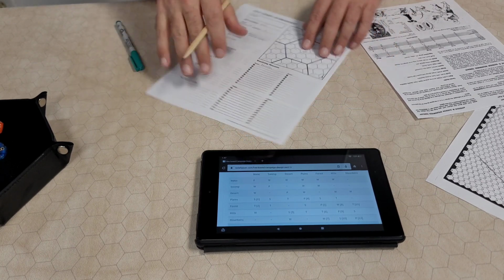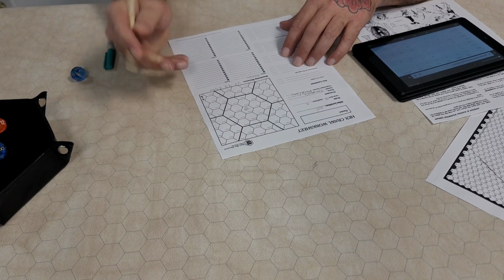Hex23 Challenge | Hex creation process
In this video, I give an overview of how I create hexes for Hex23.

Resources:
Appendix B from the 1e AD&D DMG
Welsh Piper's Hex-based Campaign Design (Part 1) - primarily the ATLAS HEX PRIMARY TERRAIN TYPE chart
D30 Sandbox Companion 8-mile hex map worksheet for fleshing out the sub-hexes and record keeping.

You can find the 1e AD&D Dungeon Master's Guide free on The Internet Archive.
Necrotic Gnome also provides an SRD for Old School Essentials, including random generation tables. free of charge.